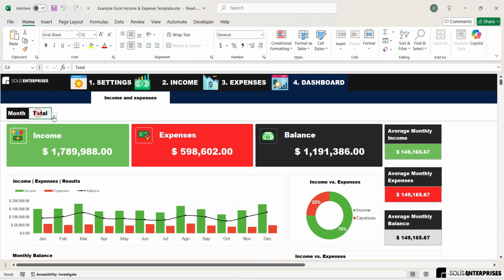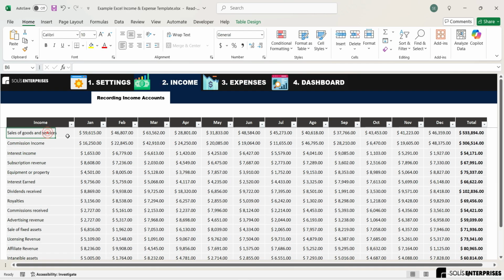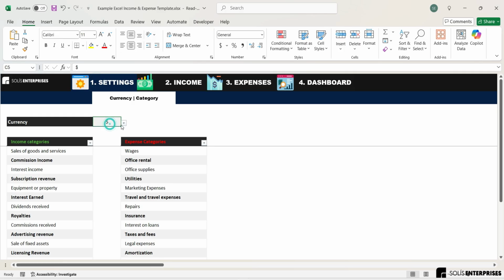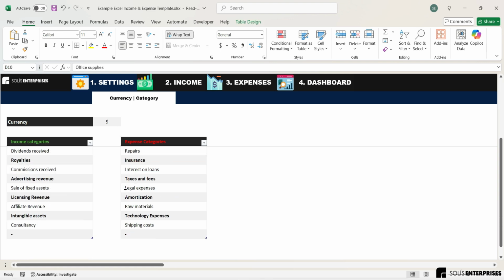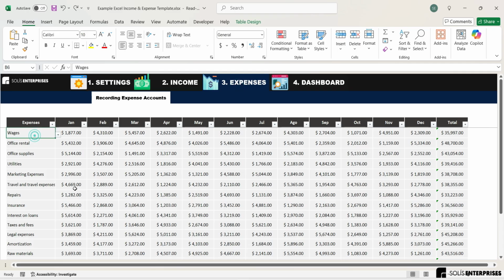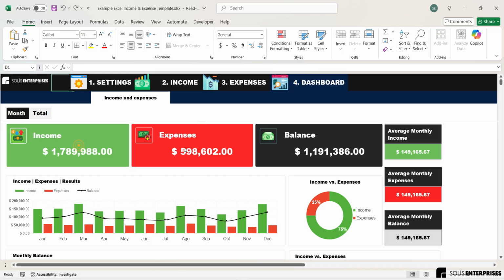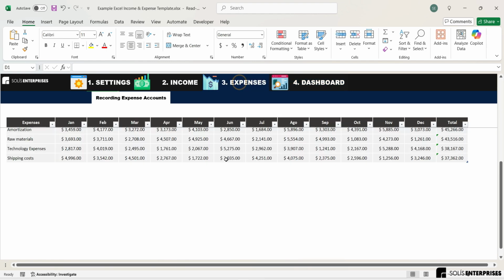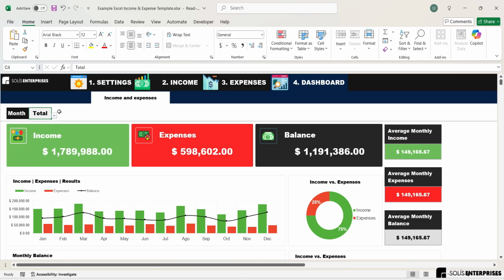Excel Income & Expense Template | Income and Expense Dashboard Excel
Are you ready to take complete control of your personal or small business finances? Our Excel Income & Expense Template is the essential tool you've been searching for to transform financial complexity into clear, actionable strategy. Designed for efficiency and ease of use, this template empowers you to visualize, analyze, and significantly improve your financial health effortlessly.

Say goodbye to confusing spreadsheets and scattered records. With our template, you'll consolidate all your financial information into one centralized place, gaining a complete and professional overview of where your money comes from and where it goes. It's the perfect solution for anyone seeking intelligent, automated, and customized financial management.

What Makes Our Template Unique?

Unparalleled Global Adaptability 🌎: No matter where you are, our template adjusts to you. You can select and manage your finances in up to 10 different currencies ($, €, £, ARS, CLP, COP, Bs, Q, S/), ensuring your records are accurate and relevant to your region. Flexibility is key!

Unlimited & Customizable Categorization 🏷️: We understand that every income and expense is unique. That's why our template allows you to record unlimited categories for both income and expenses. Personalize every detail so your records are as specific and detailed as you need, facilitating a deep and precise analysis of your spending habits and income sources.

Unlimited & Simple Monthly Records ✍️: Designed for continuity, our template offers intuitive income and expense recording modules. You can add an unlimited number of entries month after month, ensuring you never lose track of a transaction, no matter how small. Maintaining a complete history of your financial movements has never been easier.

Automated & Professional Financial Dashboard 📈: This is the crown jewel of our template. All your records are automatically transformed into a dynamic and visually stunning dashboard.